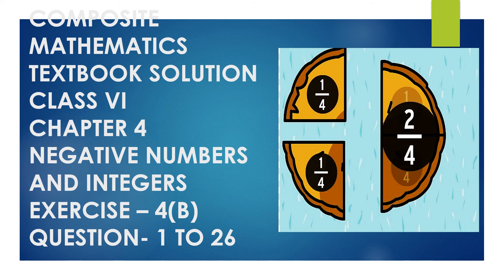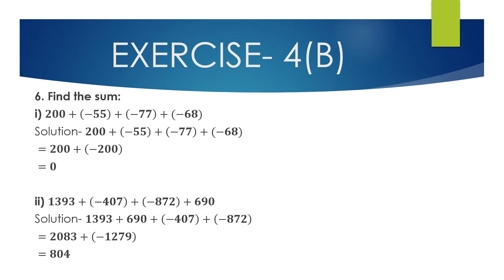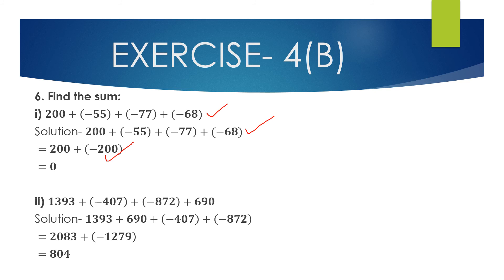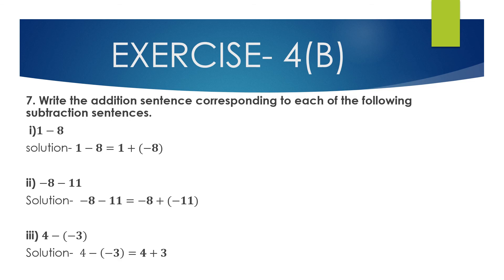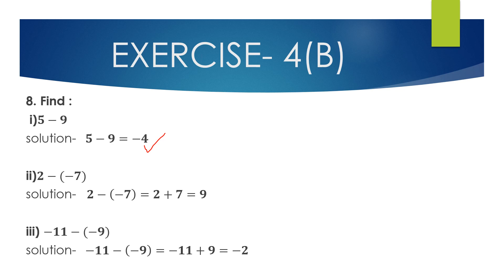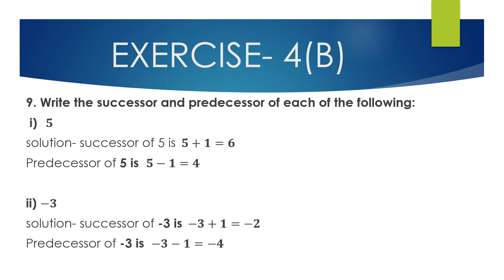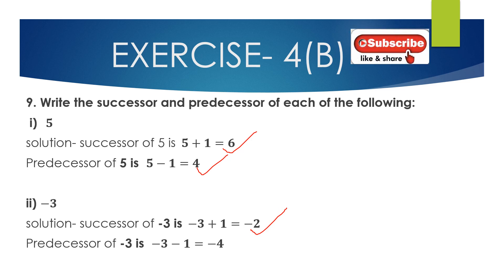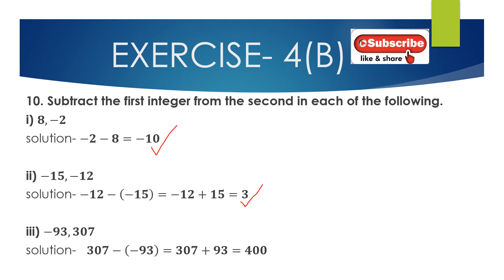COMPOSITE MATHEMATICS CLASS 6 SOLUTIONS CHAPTER 4 EXERCISE 4(B) QUE 6 -10 | MATHS GRADE | MAMTA MUND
please JOIN my FB Group
timestamp:-

00:00- what we will learn
01:02-  Question 6(i)-6(ii)
03:50- Question 7(i)-7(iii)
04:51- Question 8(i)-8(iii)
06:24- Question 9(i)-9(ii)
07:49- Question 10(i)-10(ii)
09:53- subscribe to my channel

I AM TEACHING IN THIS VIDEO ON INTEGERS. REPRESENTATION OF INTEGERS, REPRESENTATION OF INTEGERS ON NUMBER LINES, OPPOSITES OF INTEGERS, COMPARISON OF INTEGERS, ASCENDING AND DESCENDING ORDERS OF INTEGERS,  ABSOLUTE VALUES OF INTEGERS, ADDITION, AND SUBTRACTION OF INTEGERS ON NUMBER LINES.

I DISCUSS HOW TO REPRESENTATION OF INTEGERS
HOW TO REPRESENT INTEGERS ON NUMBER LINES
 HOW TO FIND ABSOLUTE VALUES OF INTEGERS
HOW TO FIND OPPOSITES OF INTEGERS
HOW TO COMPARE INTEGERS
 COMPOSITE MATHEMATICS CLASS 6 SOLUTIONS PDF
 COMPOSITE MATHEMATICS CLASS 6 PDF
COMPOSITE MATHEMATICS CLASS 6
COMPOSITE MATHEMATICS CLASS 6 CHAPTER 4
 COMPOSITE MATHEMATICS CLASS 6 PDF DOWNLOAD
 COMPOSITE MATHEMATICS CLASS 6  BOOK
COMPOSITE MATHEMATICS CLASS 6  TEXTBOOK
MAMTA MUND ONLINE MATHS EDUCATION.